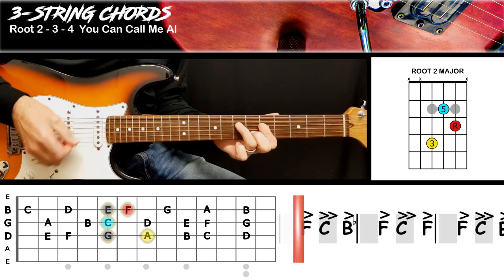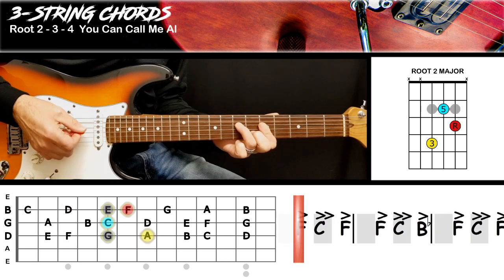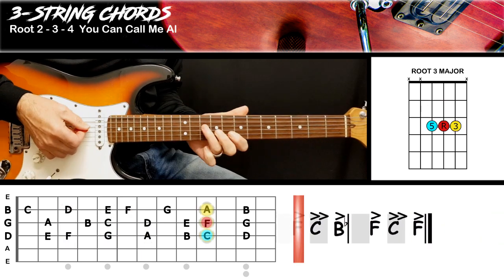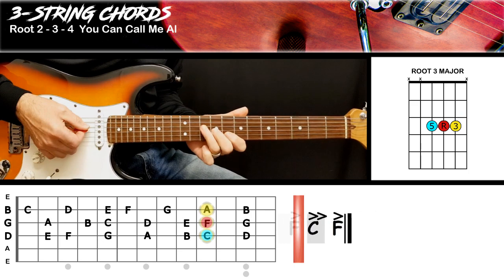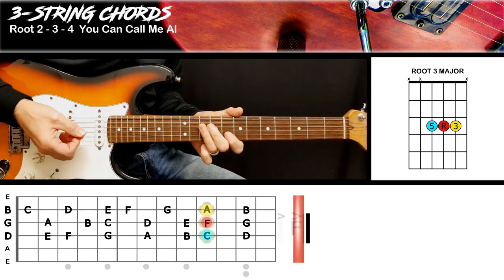You Can Call Me Al - Paul Simon | GUITAR LESSON | Triad Chords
Try these chord approach ideas with a BandJamTrax video song and jam with a visual Backing Track band!